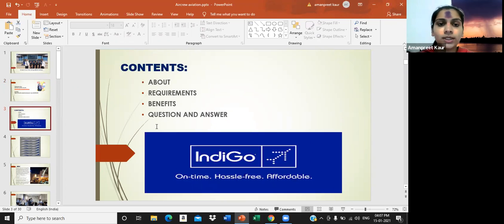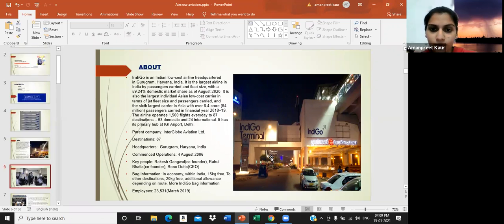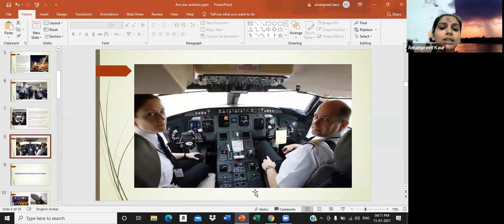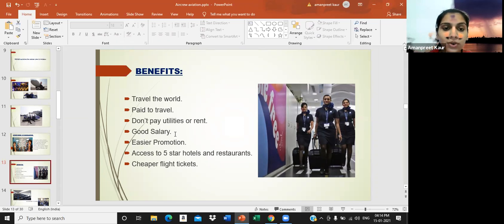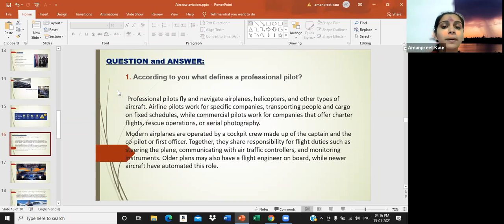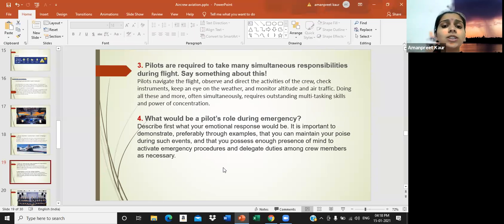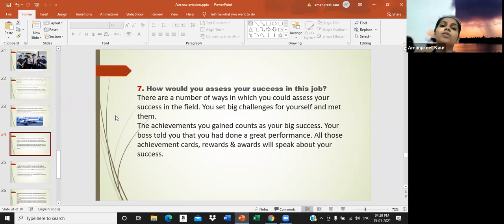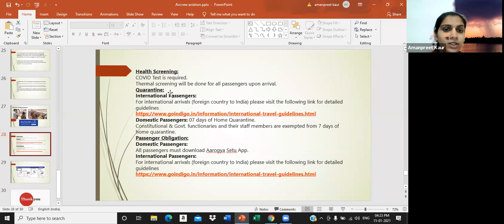IndiGo Airlines Air Hostess Joining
This Aviation Blog contains Information on various Airlines, Jobs for Pilots and Flight Attendants / Cabin Crew, Interview tips, latest aviation news and the lifestyle of an Airline Crew
Dear Visitors,

We have designed this Channel "AirCrews Aviation Pvt Ltd" Specifically for Aspiring Pilots, AMEs, Cabin Crew/Air hostess who wants to become an Aviator, Cabin Crew & make a Career in Aviation Industry. You will find Our PPTs and Videos about AirCrews, Cabin Crew Jobs, Grooming & Make Up Tips, Training Tips , Cabin Crew Interview Q&A & Many More Cabin Crew Help Videos.

Bell Icon  🛎️

Pilot's Career Guide
Step by Step Learn How to Become an International Airline Pilot